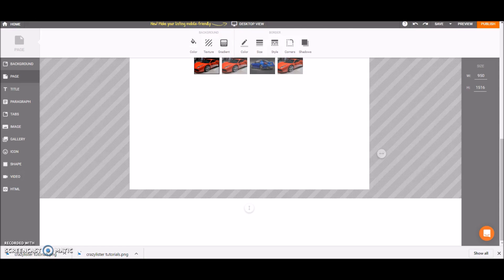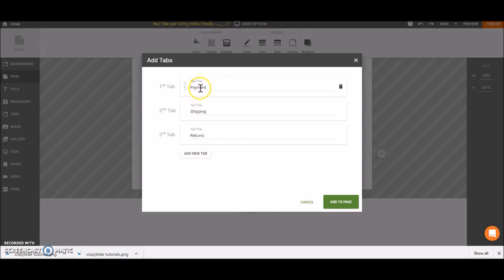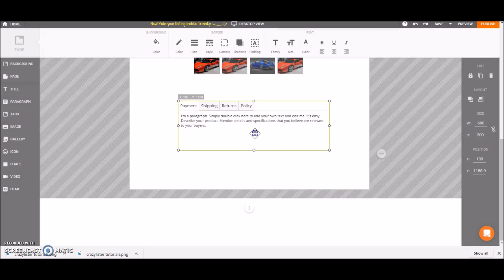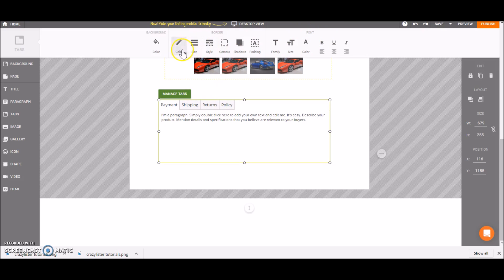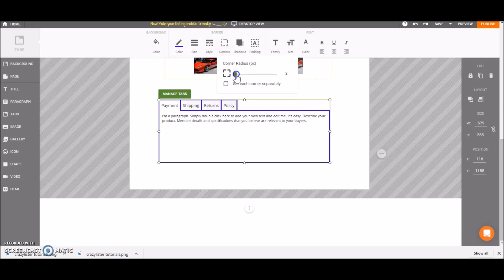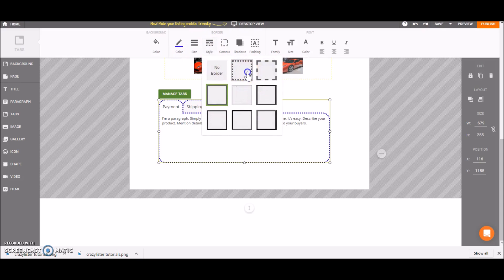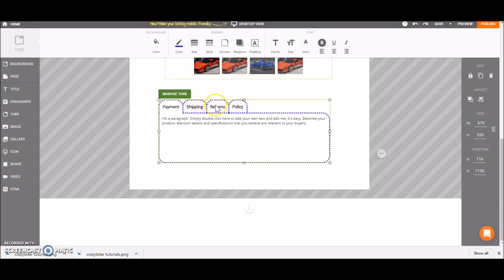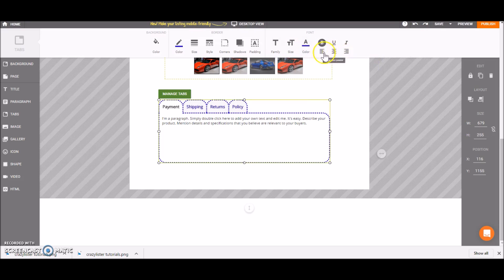How to Add Tabs to Crazylister Templates? Crazylister Tutorial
Learn how to add tabs to your Crazylister template:

1. Click on 'TABS' on the left side menu
2. Choose the names of your tabs
3. Click on 'ADD TO PAGE'

You can insert your own text in each of the tabs.

You can completely customize your tabs by changing the background color, adding padding, change font size and much more.

ABOUT:
CrazyLister is the most popular solution to optimize your eBay listings and achieve a professional look that increases your eBay sales.

Used with love by over 40,000 eBay sellers.